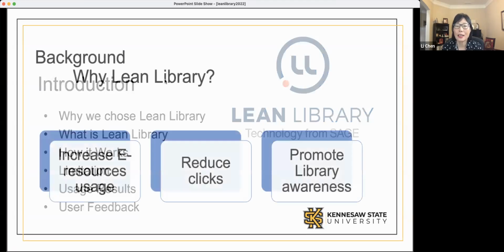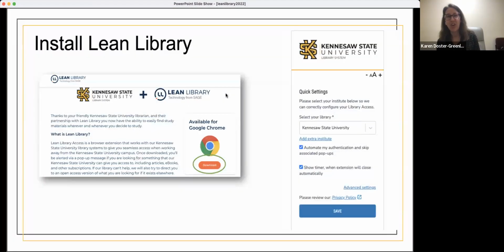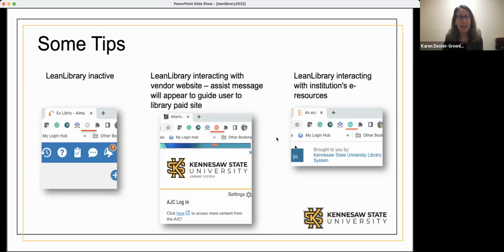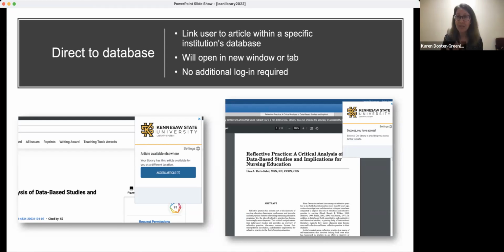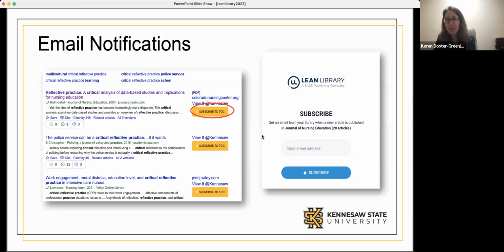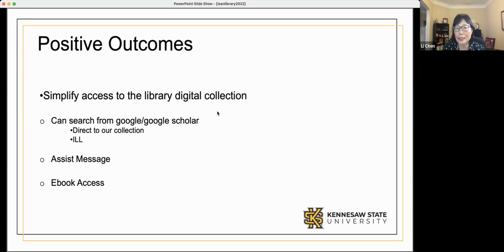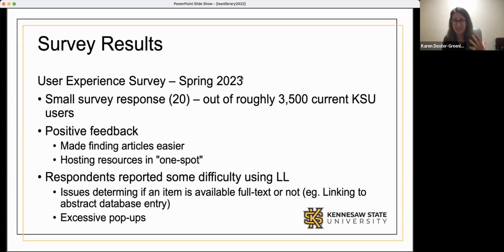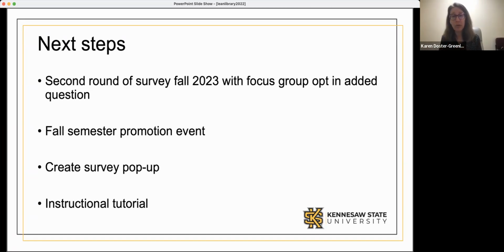Implementing Lean Library for Kennesaw State University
The usage of library resources continues to be an ongoing challenge for academic libraries of all sizes. Despite the development and adoption of discovery tools to make the library search process more streamlined and accessible, both faculty and students continue to gravitate to web searches to find information. To enhance the discoverability and increase the usage of library resources, the Kennesaw State University library implemented Lean Library in 2022. This presentation will talk about why we chose to implement the Lean Library, demonstrate how it works, discuss its pros and cons, and how we have promoted it at our institution.

Speakers: Li Chen and Karen Doster-Greenleaf, Kennesaw State University